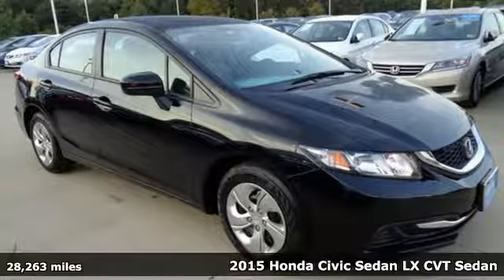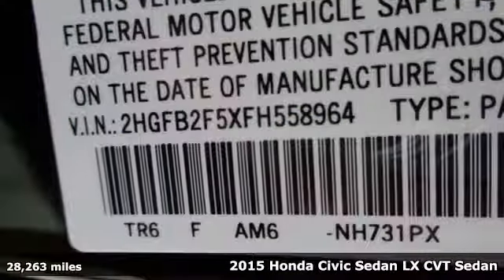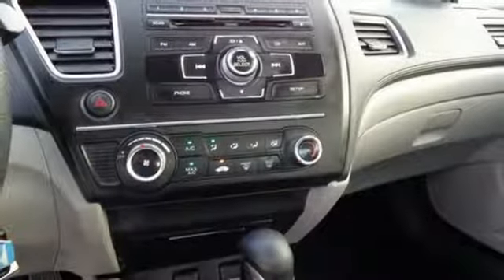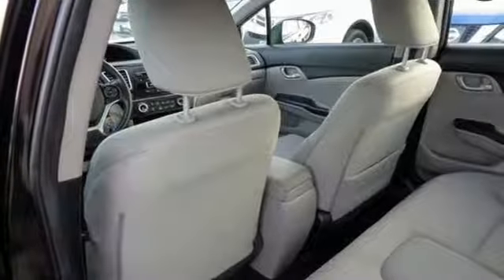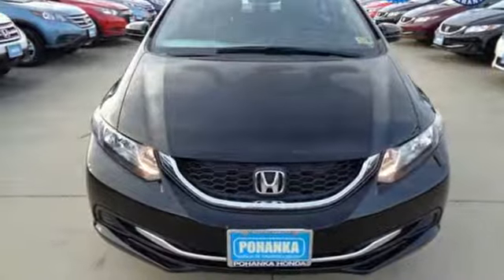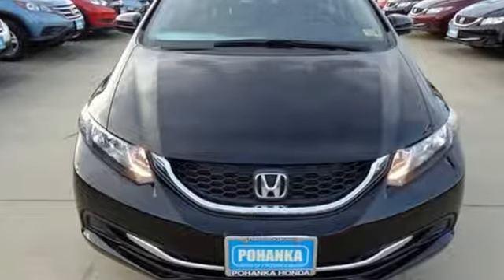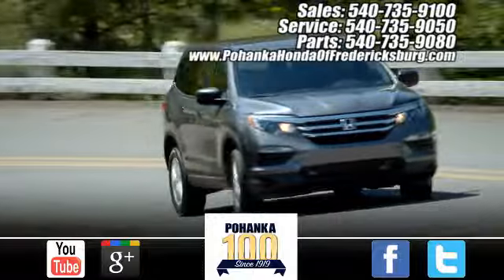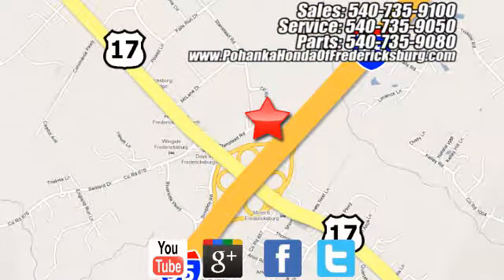Used 2015 Honda Civic Fredericksburg VA Richmond, VA FJM722717A - SOLD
Year: 2015
Make: Honda
Model: Civic
Trim: LX
Engine: 1.8L I4 SOHC 16V i-VTEC
Transmission: CVT
Color: Black
Interior: Gray
Mileage: 28263
Stock #: FJM722717A
VIN: 2HGFB2F5XFH558964
This 2015 Civic sedan is a one owner vehicle with a clean CARFAX and has low miles right around 28k!!! BACKUP CAMERA!! Paint looks great, interior is super clean and runs like new!!! Continental tires with loads of tread!! Our reconditioning fee is included in this price of the vehicle as to where other dealers are adding fees around 1,695 to the cost of the vehicle!! Clean CARFAX. Crystal Black Pearl 2015 Honda Civic LX FWD CVT 1.8L I4 SOHC 16V i-VTEC Cloth.brbrRecent Arrival! 39/30 Highway/City MPG**brbrAwards:br * 2015 IIHS Top Safety Pick * 2015 KBB.com 10 Most Affordable Cars * 2015 KBB.com 15 Best Family Cars * 2015 KBB.com 10 Tech-Savviest Cars Under $20,000 * 2015 KBB.com 10 Best UberX Candidates * 2015 KBB.com Best Buy Awards * 2015 KBB.com 10 Best Sedans Under $25,000 * 2015 KBB.com Brand Image Awardsbr2016 Kelley Blue Book Brand Image Awards are based on the Brand Watch(tm) study from Kelley Blue Book Market Intelligence. Award calculated among non-luxury shoppers. Kelley Blue Book is a registered trademark of Kelley Blue Book Co., Inc.brAll prices exclude taxes, title, license, and dealer processing fee of $699.00. Published price subject to change without notice to correct errors or omissions or in the event of inventory fluctuations. All features not on all vehicles. Vehicles shown are for illustration purposes only. MPG is based on 2017 EPA mileage ratings. Use for comparison purposes only. Your mileage will vary depending on driving conditions, how you drive and maintain your vehicle, battery-pack (hybrid only) and other factors.brbrReviews:brbr * For 2015, the Honda Civic remains the act to beat, thanks to its strong reliability, safety, comfort and resale value. Whether you're looking for a practical sedan, a sporty coupe, a frugal hybrid, or an ultra-clean compressed natural gas (CNG) model, there is a Civic to meet almost any demand. Source: KBB.com

Address:
60 South Gateway Drive